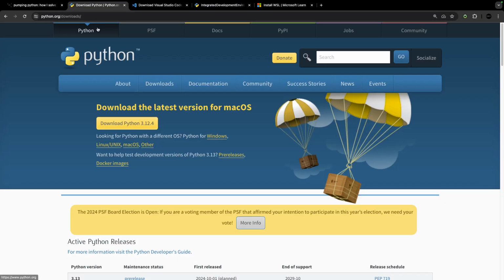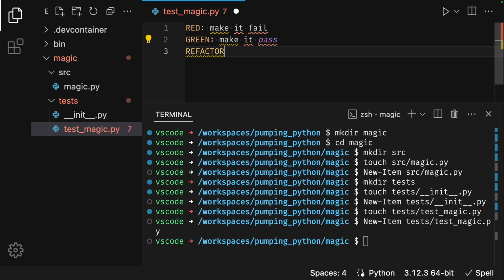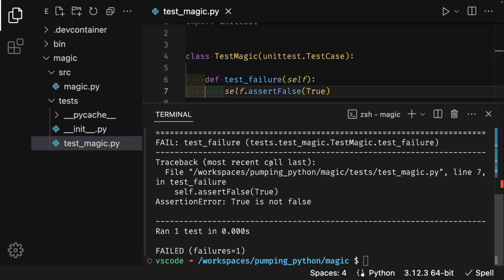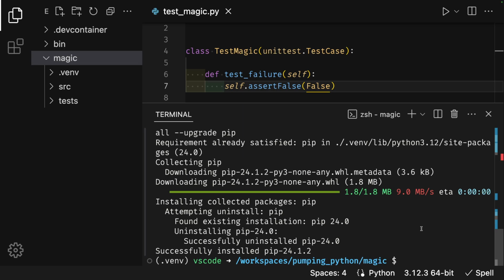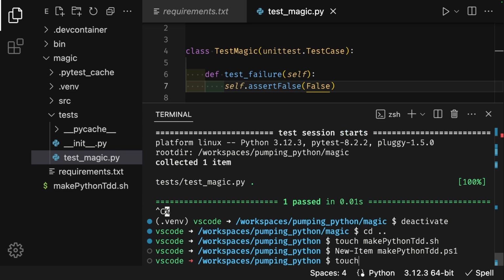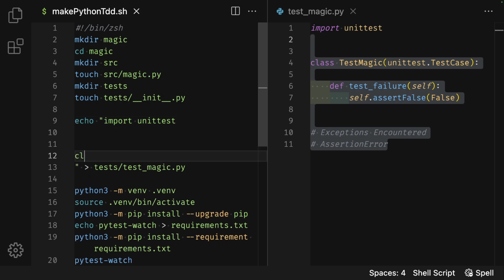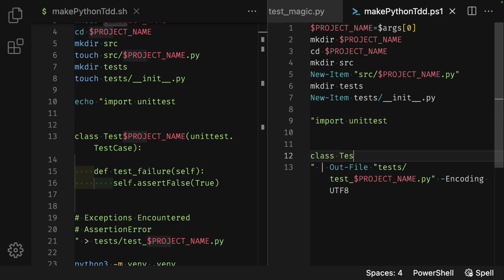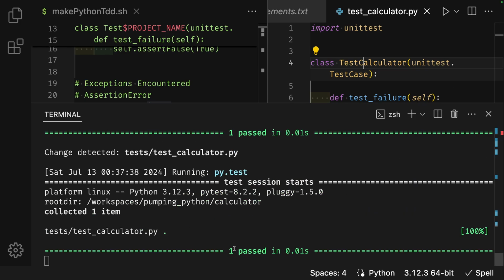Pumping Python for Beginners: How I make a Python Test Driven Development environment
Are you spending more time configuring your Python projects than actually coding? What if you could build a complete, professional Test-Driven Development environment with a single command, saving you from the tedious manual setup forever?

Welcome to Pumping Python, my name is Jacob Itegboje and in this video, I’m going to show you exactly how to do that. First, we'll walk through the manual setup so you understand every component, from creating the right folder structure to initializing the unittest framework. Then, the real magic happens: we'll transform that entire process into a single, powerful automation script. You'll learn the core Test-Driven Development (TDD) workflow, including the Red-Green-Refactor cycle, and how to supercharge it by automatically running tests on file changes with pytest-watch. By the end, you'll have a reusable script that builds your entire TDD environment in seconds.

00:10 - Requirements
00:51 - Windows Requirements
01:35 - First Steps: Installing Python 3 & venv
01:38 - Linux requirements
02:38 - Building the Project Structure (Source & Test Folders)
05:50 - Writing Your First FAILING Test (Red)
11:20 - Making Your First Test PASS (Green)
12:45 - Automate Tests with pytest-watch
21:15 - Create the Automation Script
28:30 - Make Your Script Dynamic for ANY Project
30:19 - Create the Automation Script for Windows without WSL
36:10 - Run the Script!
38:45 - Review